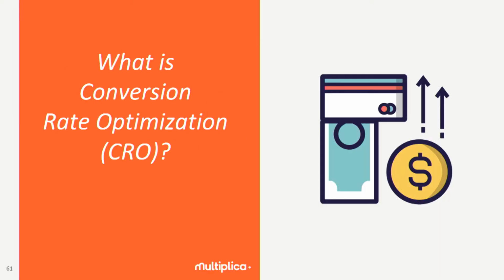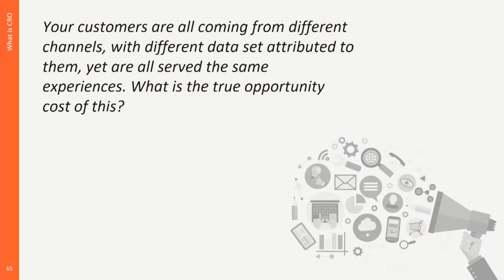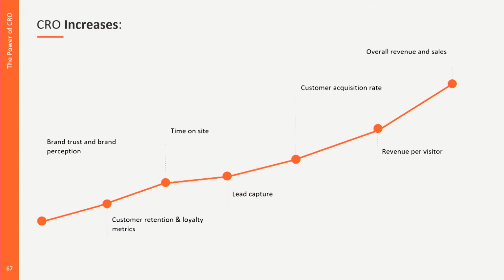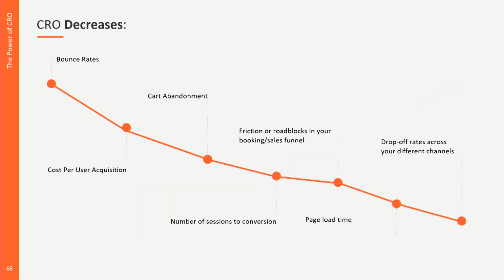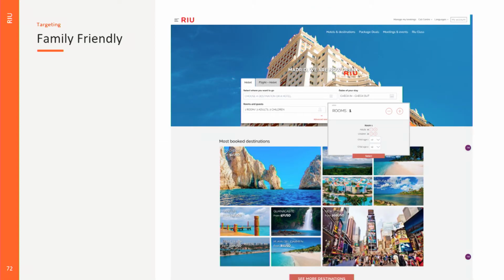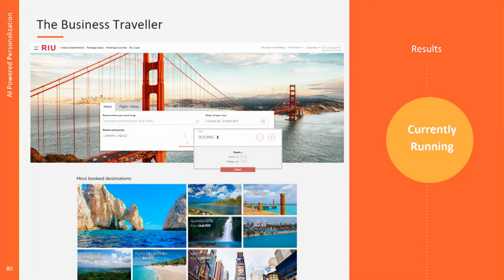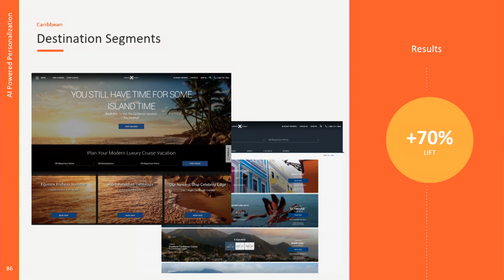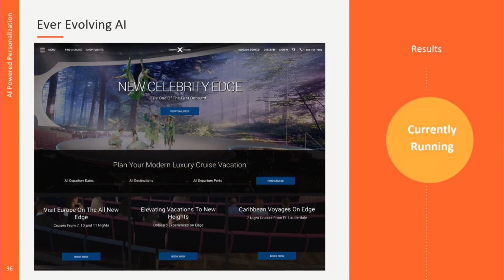HEDNA 2020 Innov8 Multiplica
HEDNA (Hotel Electronic Distribution Network Association) is a not-for-profit trade association whose worldwide membership includes executives and managers from the most influential companies in the hospitality industry. Founded in 1991, HEDNA's mission is to be the leading global forum for advancing hospitality distribution through collaboration and knowledge sharing. Its vision calls for HEDNA to be known for creating an environment that fosters strategic collaboration toward business development in the global hospitality industry.